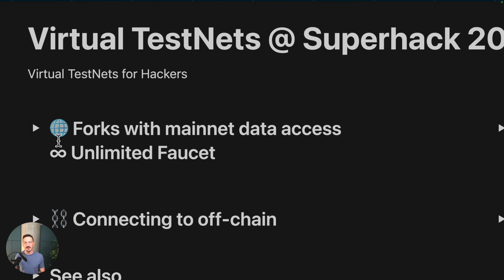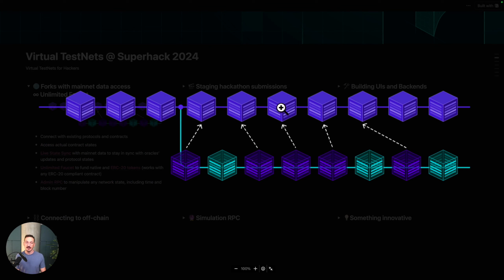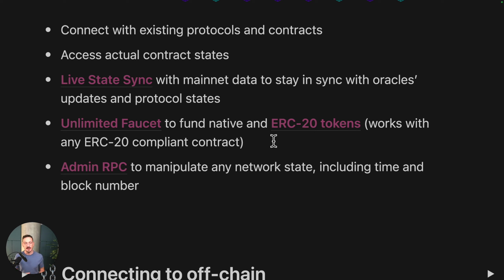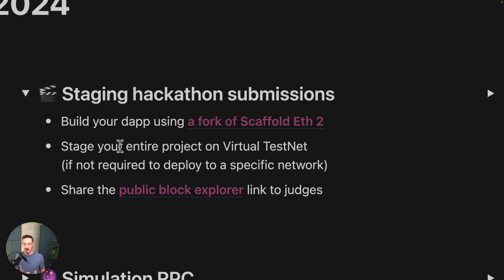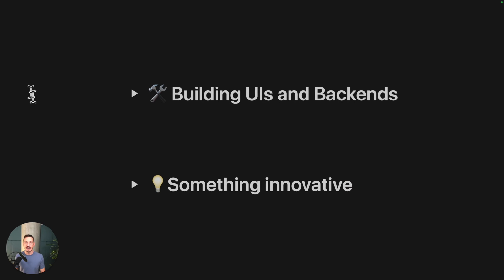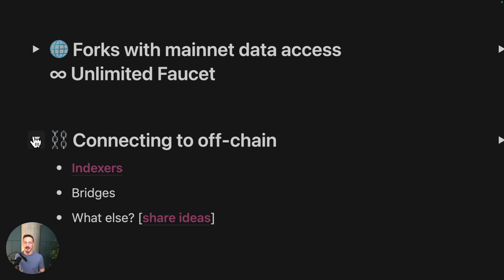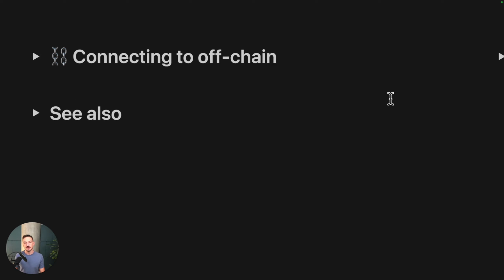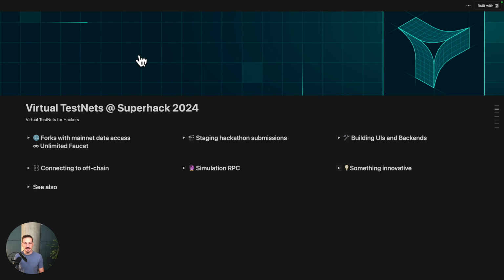Build a dapp with Virtual TestNets - SuperHack 2024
Join us for a workshop with Nenad Vitorovic titled, "Build a dapp with Virtual TestNets"

This workshop is part of Superhack 2024, an async hackathon that takes place from Aug 02 – Aug 16, 2024.